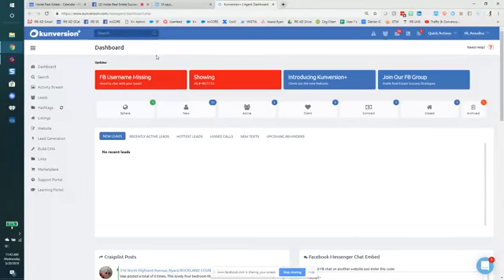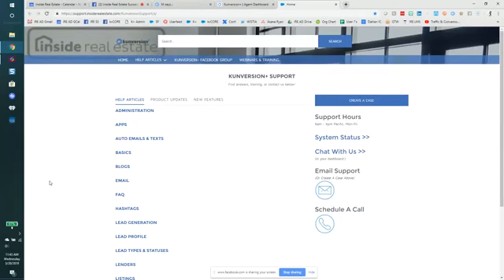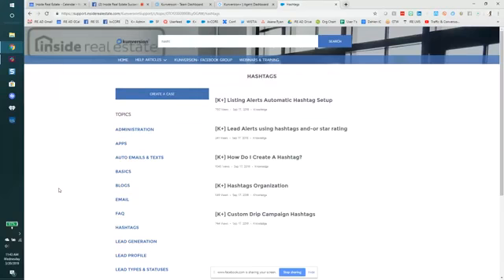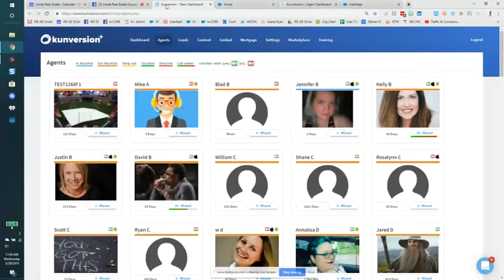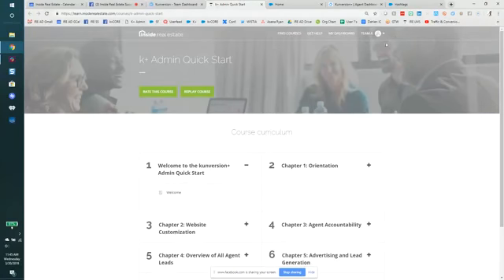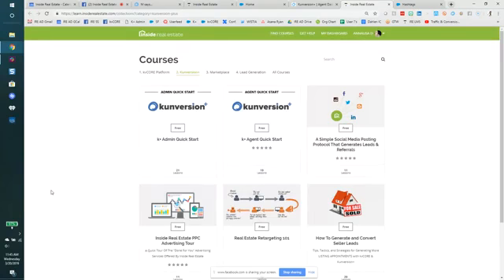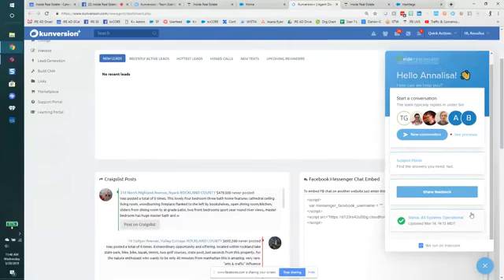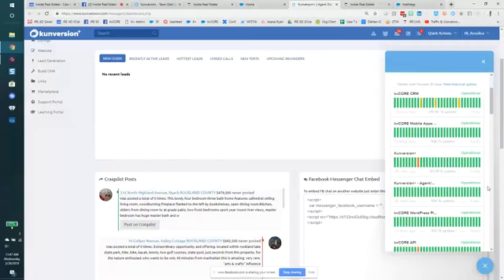Kunversion+ How to Access the Learning & Support Portals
FAQ. "ok, now I've got Kunversion+(huzzah!), how do I start learning how to use it?"